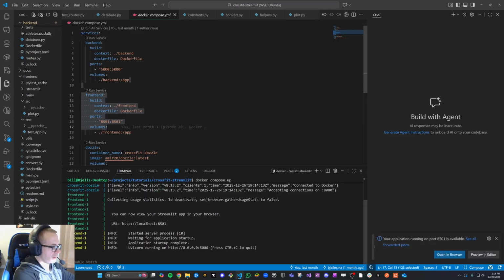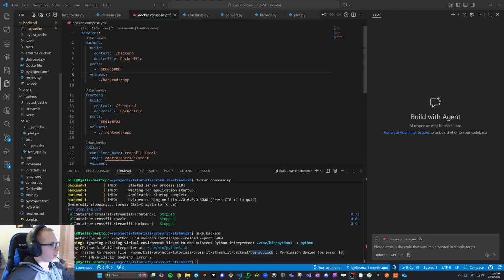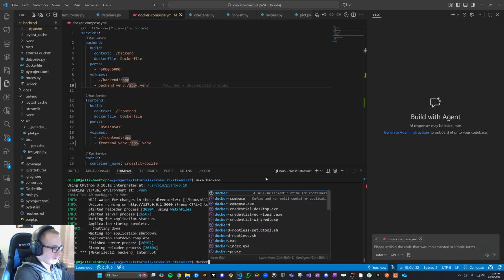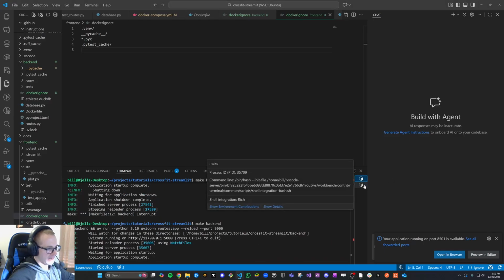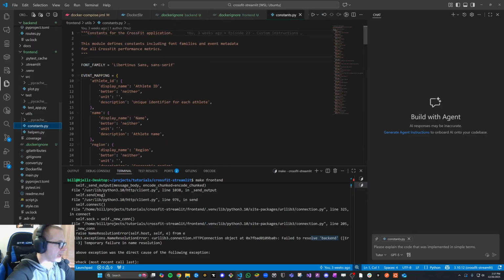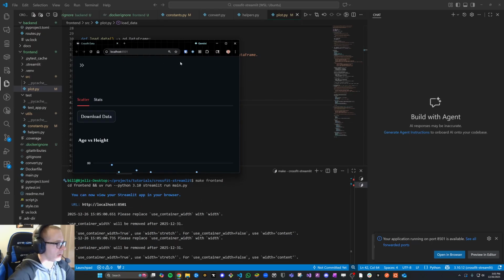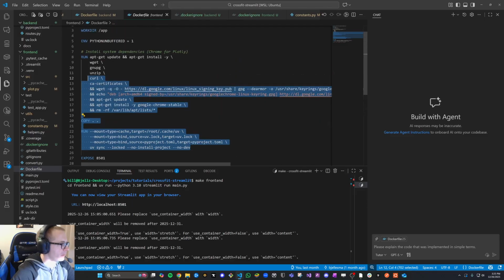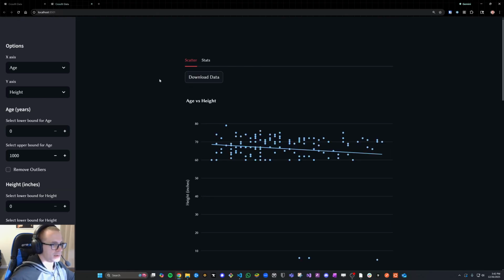Streamlit Crossfit 25 Optimizing Docker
I want to optimize my docker build process

Chapters
00:00 Intro
00:46 Named Volume
03:52 Dockerignore
05:04 Environmental Variable
07:57 Order Layering